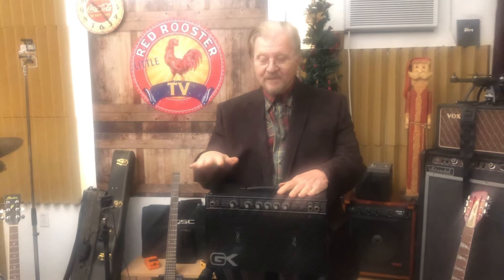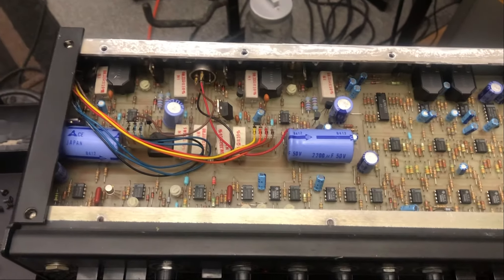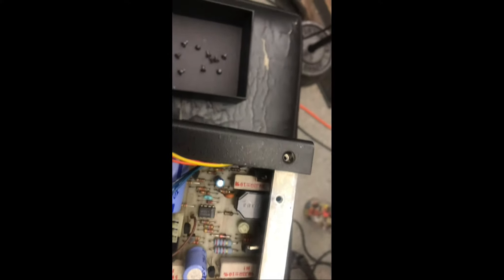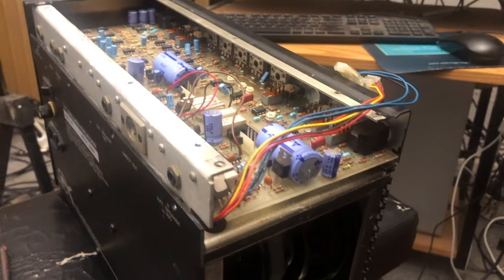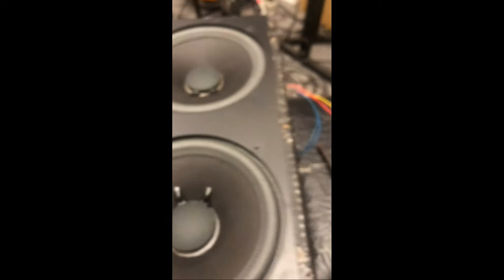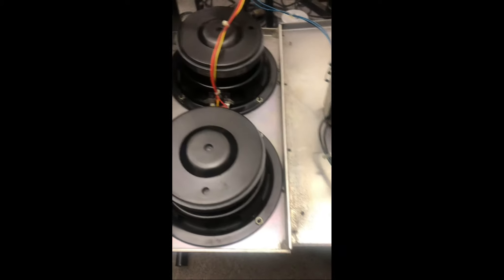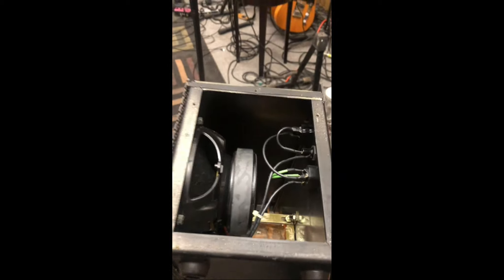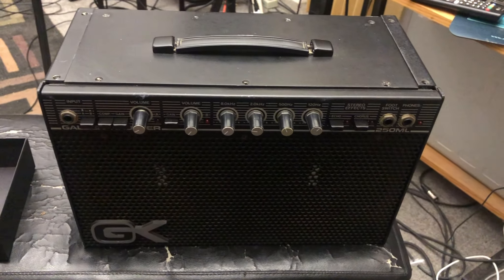Speaker install in a Gallien Kruger 250 ML Amp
This is how to take the amp apart and step by step instructions to change the speakers. The new speakers are Pyle, and they are wonderful!